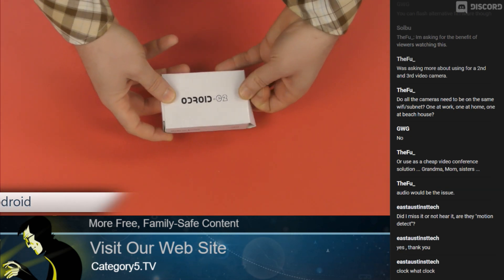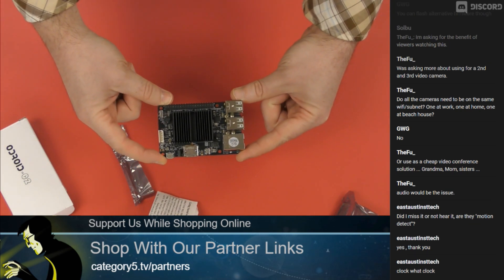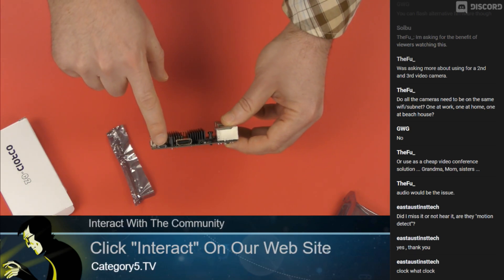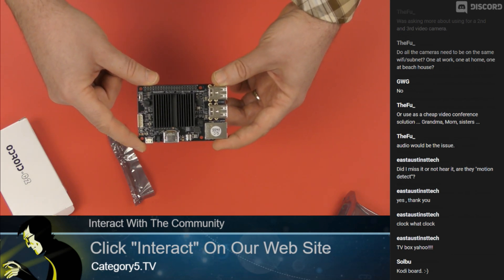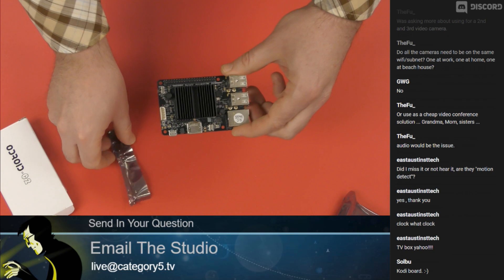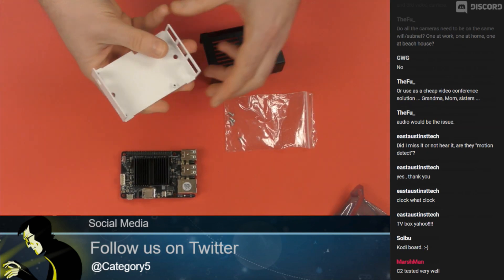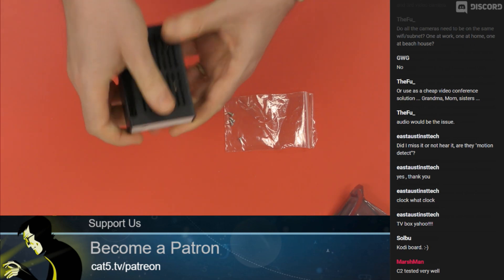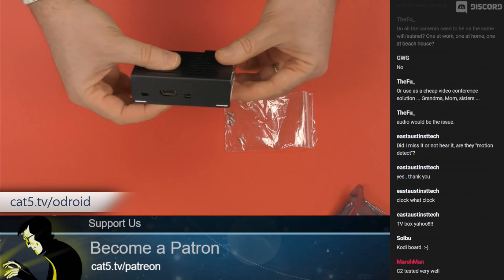Unboxing ODROID-C2 and KKSB Steel Case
The ODROID-C2 is one of the most cost-effective 64-bit quad-core single board computers in the ARM world. Let's get into the box and take a quick look around the board, followed by a steel case from KKSB that has us really excited.